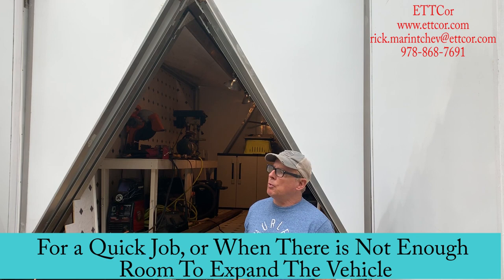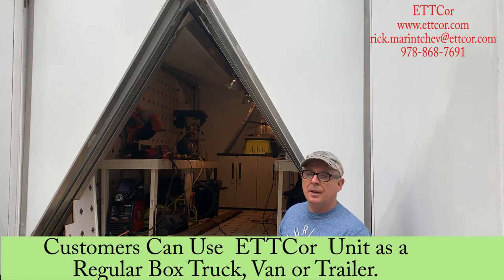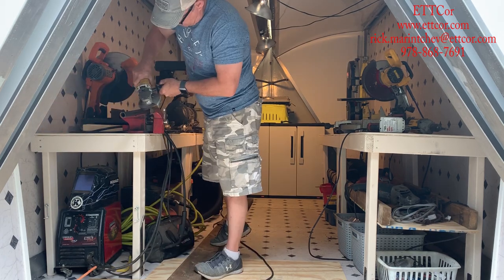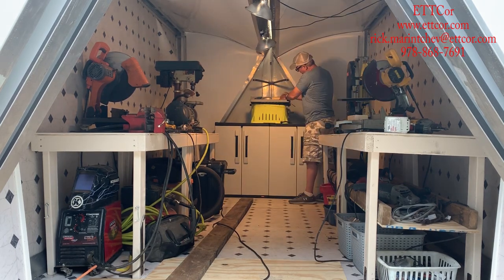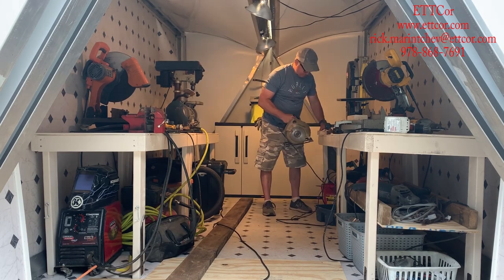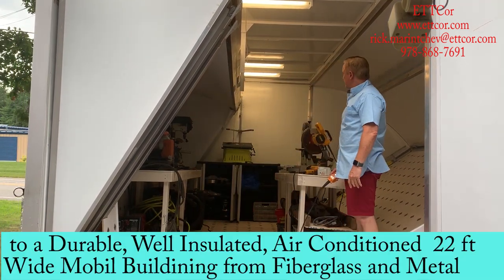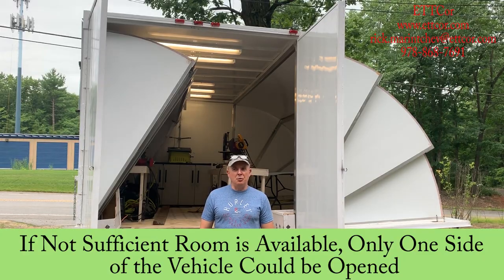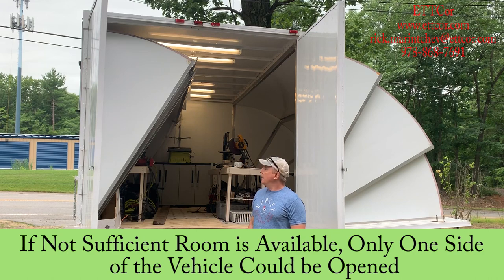Now on Kickstarter New design expandable caravan, work truck, contractors trailer, builder trailer,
Introducing the contractor's perfect mobile workshop and trailer. Work truck or work trailer .Carpenter truck or finish carpentry work trailer. If long enough one part can be for mobile office for a construction site or with a compartment for storing building equipment or building materials.   This versatile truck and trailer can be used as a mobile workshop, work truck, or contractors' trailer. Work on any construction site protected from the elements. Snow, rain, scorch heat.  It features a built-in organizer for tools and materials, so you can have everything you need right at your fingertips. Organize your Milwaukee power tools, DeWalt drills and jig saws.   Watch this video to see how it works! Our work trucks and contractors and builders trailer change the way business is done. Now construction professionals can bring their shops with all their equipment, tools  and supplies everyday to frequently changing sites. They can always work protected from the elements and safe at least an hour daily  on set up and break down. Ettcor is a start up located around Boston, MA USA.